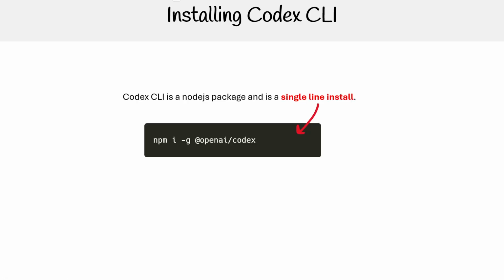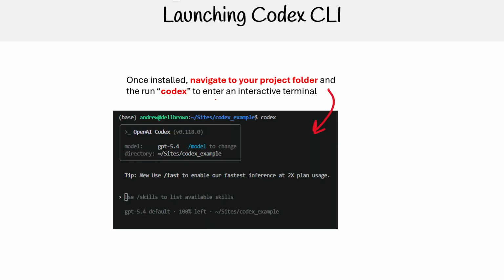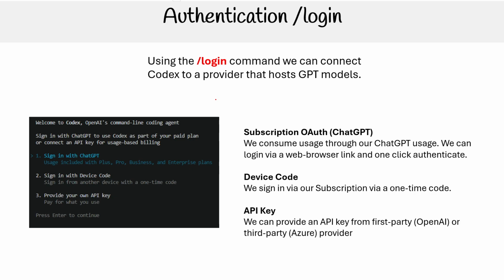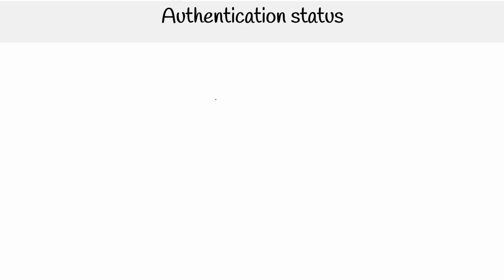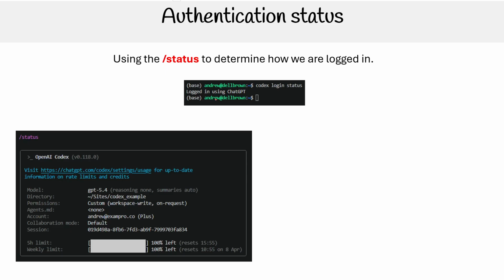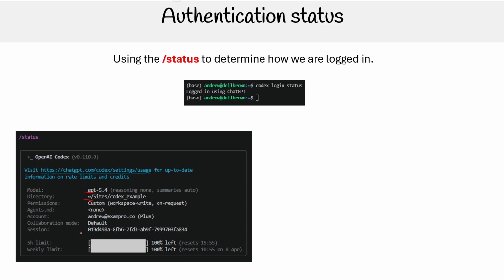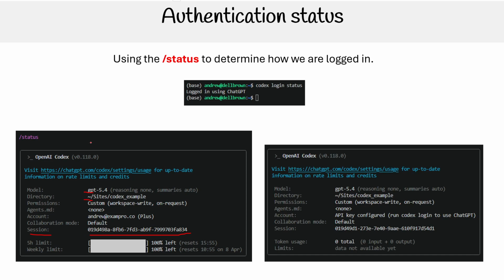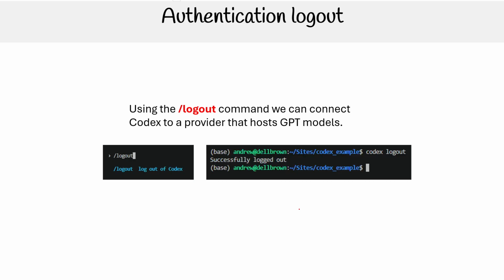Codex Essentials - Codex Install and Authentication